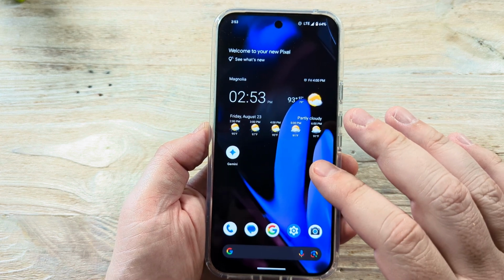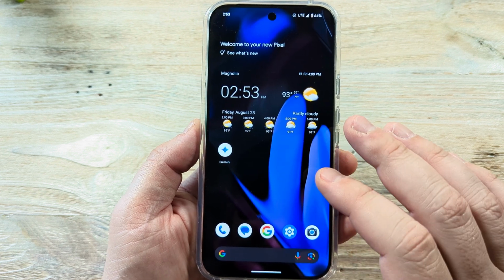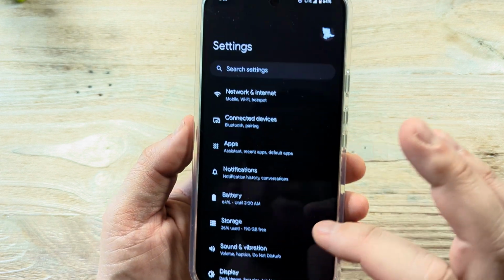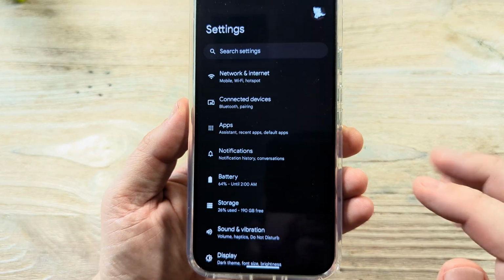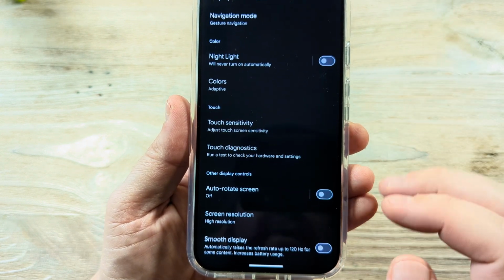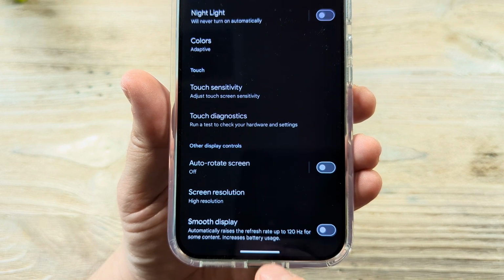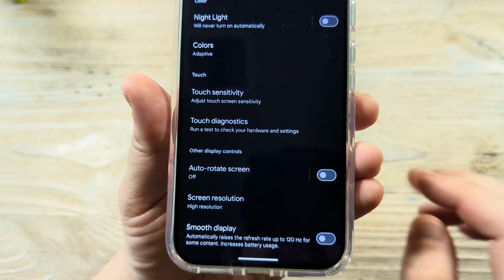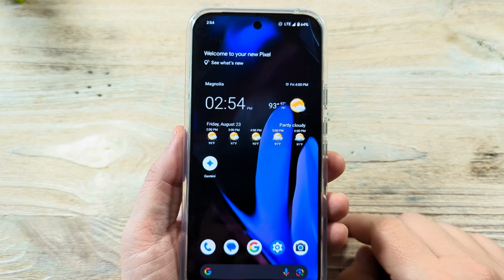How To Turn On 120hz Refresh Rate On Pixel 9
Enable the 120hz refresh rate by turning it on through the smooth display option on any Google Pixel 9, 8 or 7 model with just a few simple steps.

Timestamps:
00:00 Start
00:07 Which Pixel Devices Have 120hz Refresh Rate
00:19 Where To Turn On 120hz Refresh Rate On Pixel
01:05 Battery Drain From 120hz Being Active
01:19 Final Step